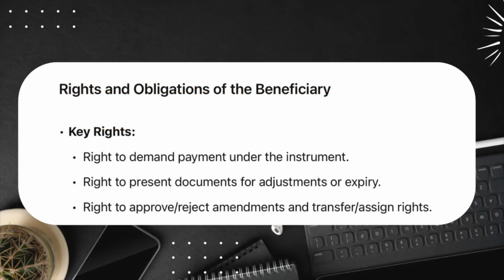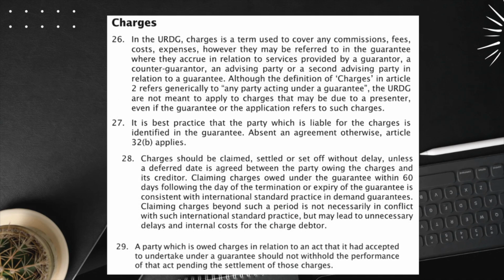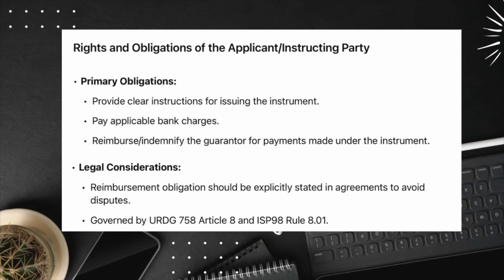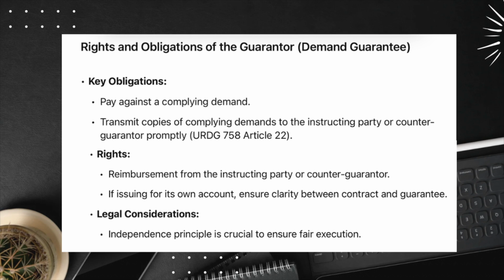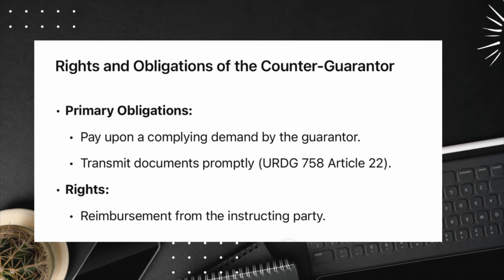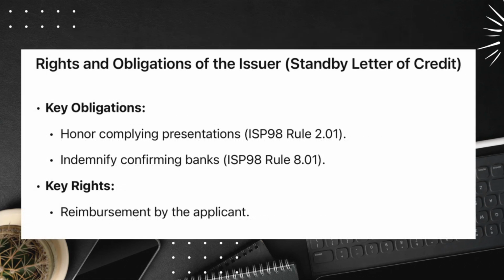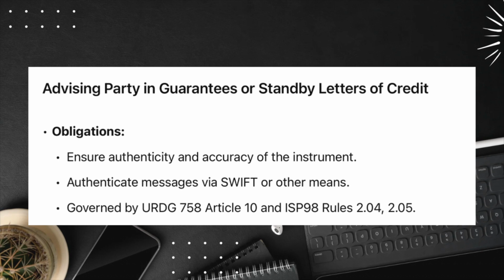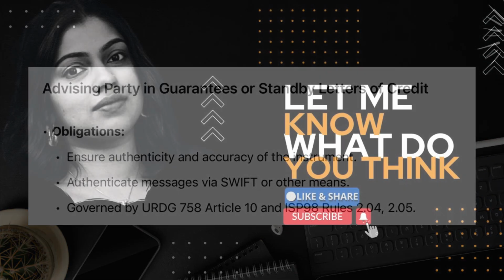Understanding Rights & Obligations in Demand Guarantees and Standby Letters of Credit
Dive into the critical aspects of demand guarantees and standby letters of credit in this comprehensive tutorial. Learn about:
 • The rights and obligations of beneficiaries, applicants, guarantors, counter-guarantors, and issuers.
 • Key principles from URDG 758 and ISP98 rules.
 • Bank charges, reimbursement obligations, and legal considerations in trade finance.
 • The role of confirming and advising banks in ensuring compliance.

Gain clarity on how these instruments work in international trade and the responsibilities of each party involved. Ideal for finance professionals, students, and anyone interested in trade finance!